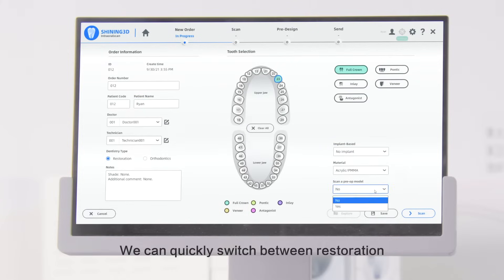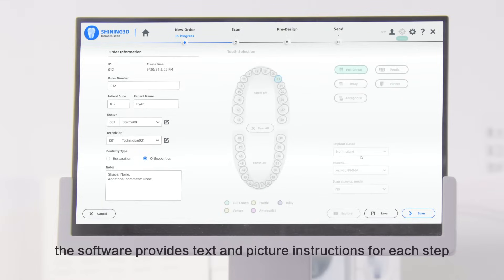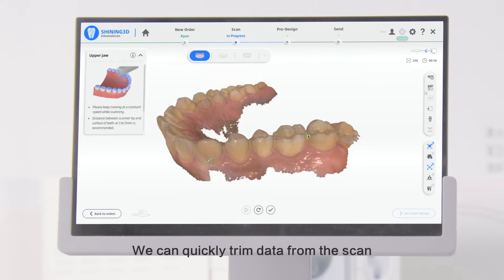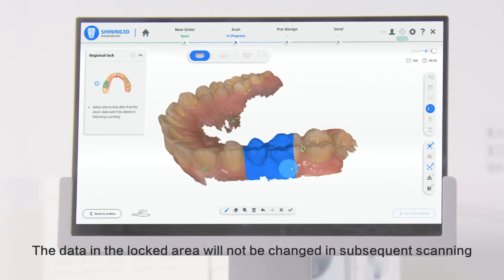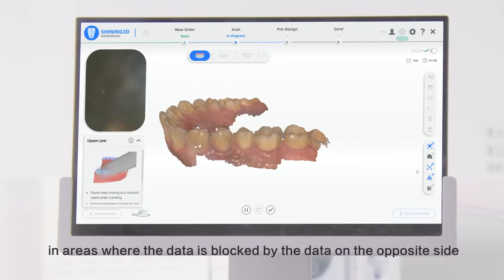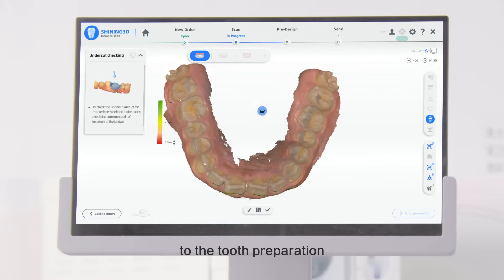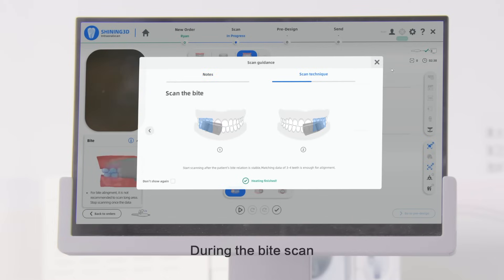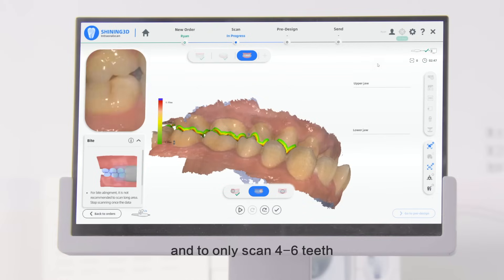Shining 3D Aoralscan 3: Scan Procedure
This video demonstrates the scan procedure using  the Shining 3D Aoralscan 3 scanner. Now available on BlueSkyBio.com